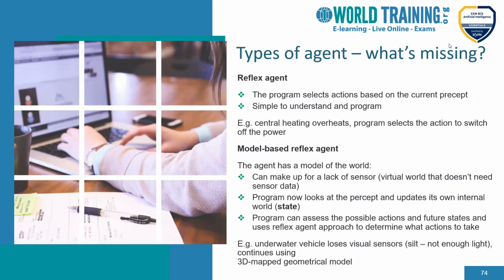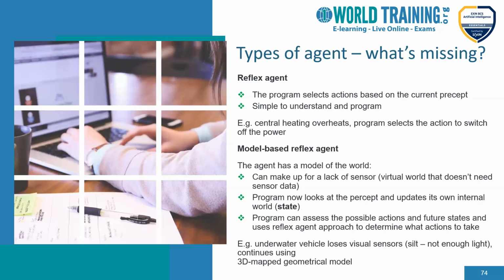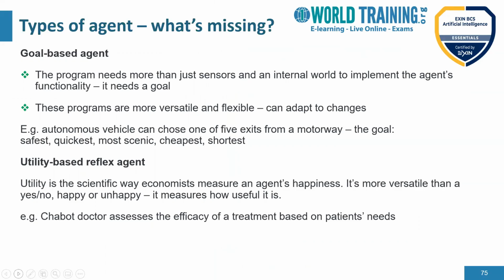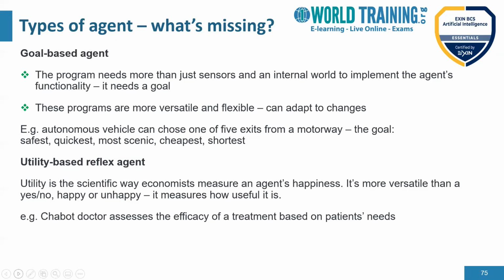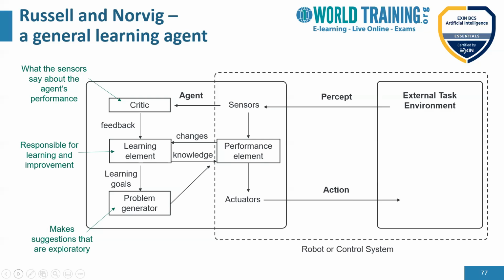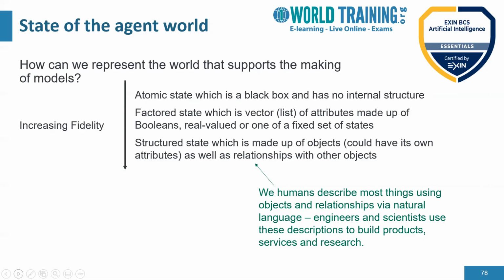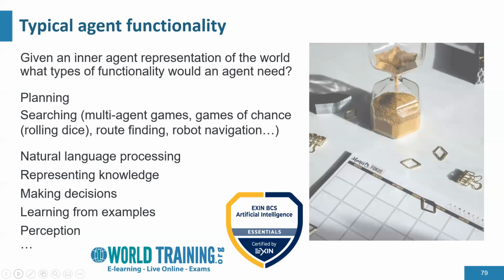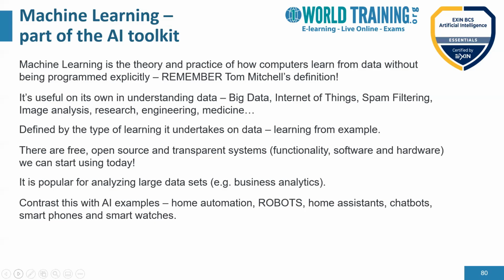Types of agents | EXIN BCS Artificial Intelligence Essentials | 1WorldTraining.com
To enroll in full version of EXIN BCS Artificial Intelligence Essentials Course or Take your Exam, please

Artificial Intelligence (AI) is a methodology for using a non-human system to learn from experience and imitate human intelligent behavior. The EXIN BCS Artificial Intelligence Essentials exam tests a candidate’s knowledge and understanding of the terminology and the general principles. This syllabus covers the potential benefits; types of Artificial Intelligence; the basic process of Machine Learning (ML); the challenges and risks associated with an AI project, and the future of AI and Humans in work.

Recall the general definition of human and Artificial Intelligence (AI).
Describe ‘learning from experience’ and how it relates to Machine Learning (ML) (Tom Mitchell’s explicit definition).
Understand that ML is a significant contribution to the growth of Artificial Intelligence.
Describe how AI is part of ‘Universal Design,’ and ‘The Fourth Industrial Revolution’.
Describe the challenges of Artificial Intelligence, and give general examples of the limitations of AI compared to human systems, general ethical challenges AI raises.
Demonstrate understanding of the risks of Artificial Intelligence, identify a typical funding source for AI projects and list opportunities for AI.
Demonstrate an understanding that Artificial Intelligence (in particular, Machine Learning) will drive humans and machines to work together
List future directions of humans and machines working together.

The Artificial Intelligence Essentials certificate is focused on individuals with an interest in, (or need to implement) AI in an organization, especially those working in areas such as science, engineering, knowledge engineering, finance, or IT services.

Main subjects

Artificial and Human Intelligence: An Introduction and History
Examples of AI: Benefits, Challenges and Risks
An introduction to Machine Learning
The Future of Artificial Intelligence – Human and Machine Together

Required reading

For the required reading, please see the list of books in the Exam Literature section of the preparation guide which can be found under the Downloads tab below.

Exam details
Duration: 30 minutes
Number of Questions: 20 (Multiple Choice)
Pass mark: 65%
Open book: No
Electronic equipment allowed: No
Level: Foundation
ECTS Credits: 2
Languages: English